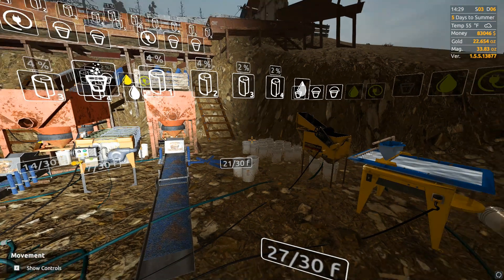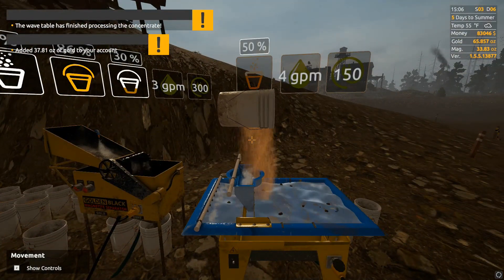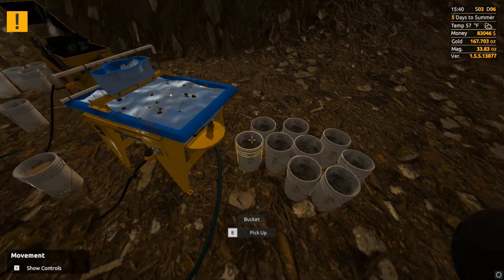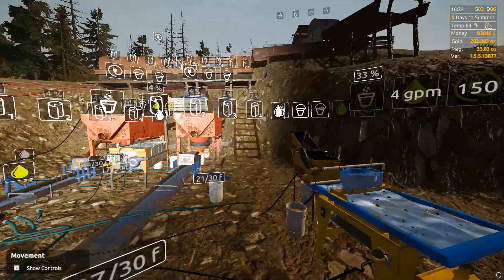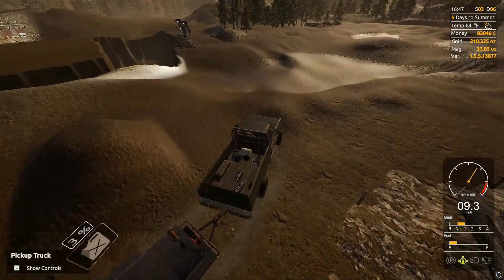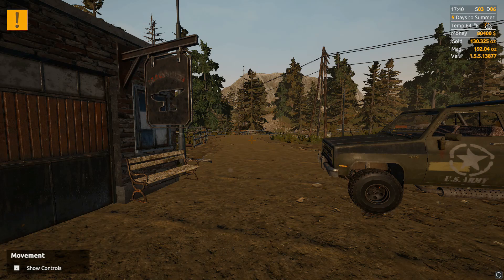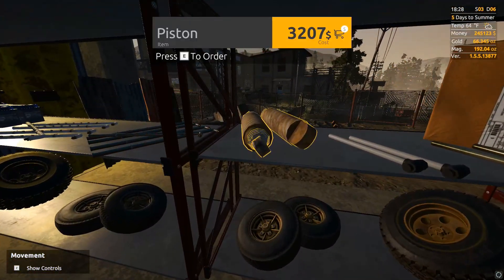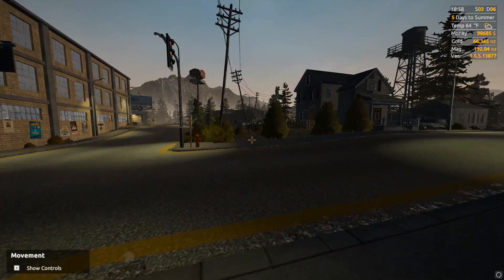Buying all our Parts - Gold Rush the Game - Leader Board Event S:7 EP:05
In this episode, we finish up another great clean up and end up needing to buy the rest of the reinforced parts for our wash plant. With all the reinforced parts, we won't have to worry about breakdowns after they are all in.